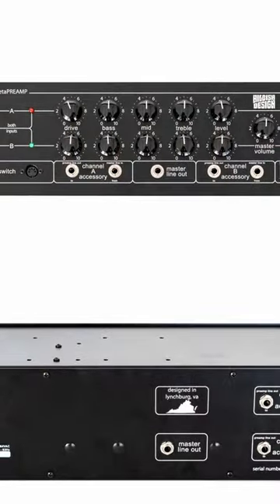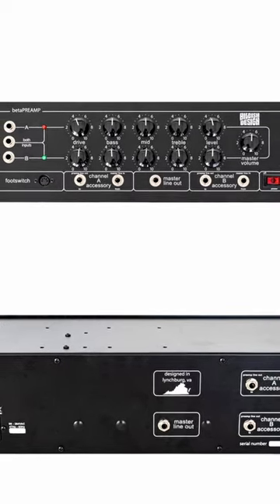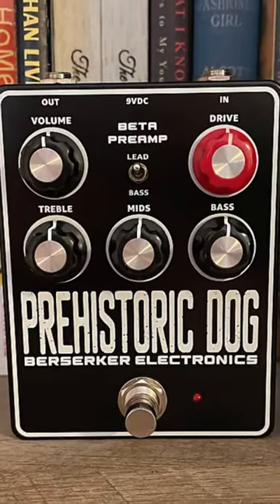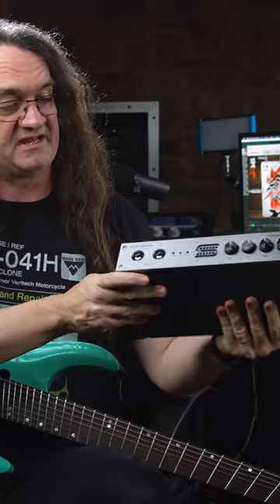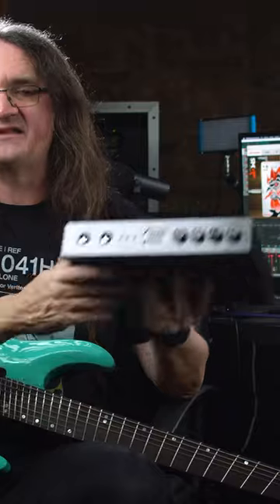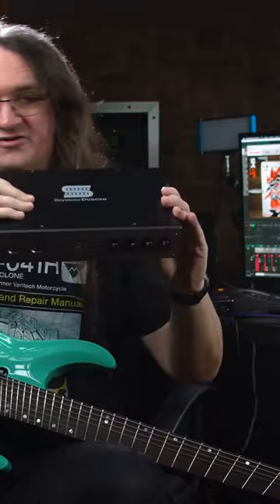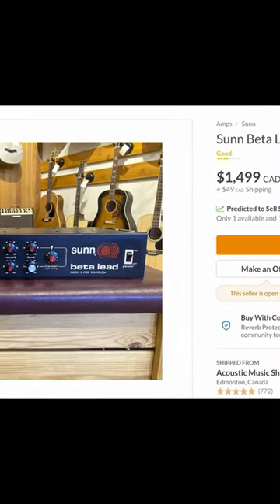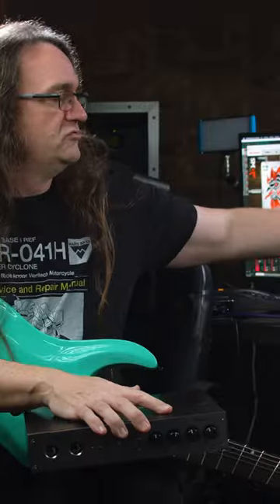Don’t get RIPPED OFF! Sunn Beta Lead for cheap!